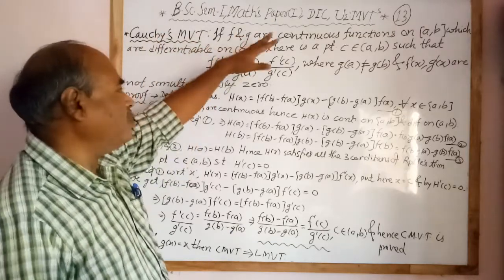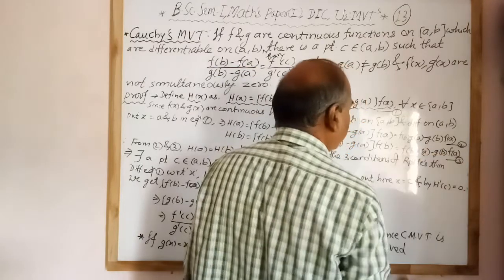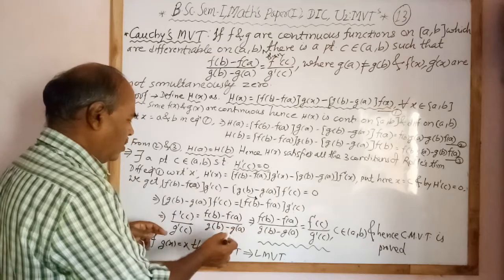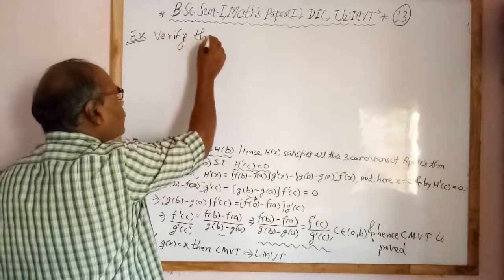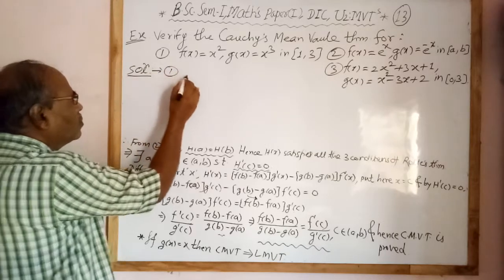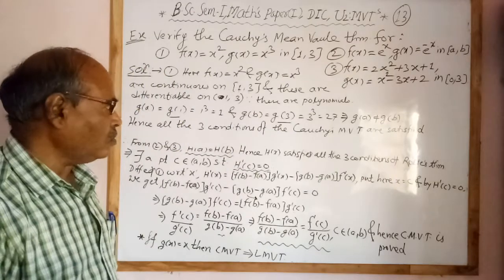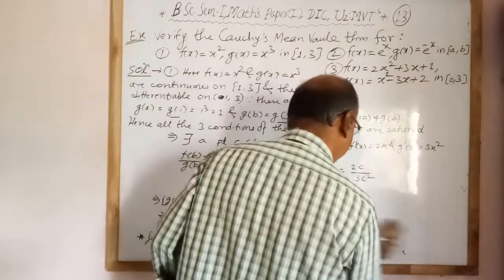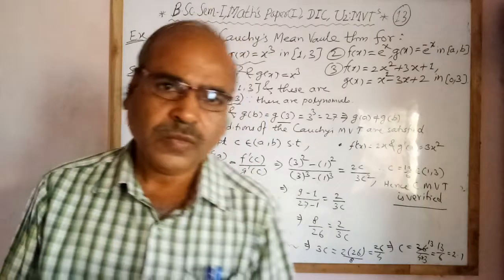BSc sem I,maths,paper I,U 2, L13